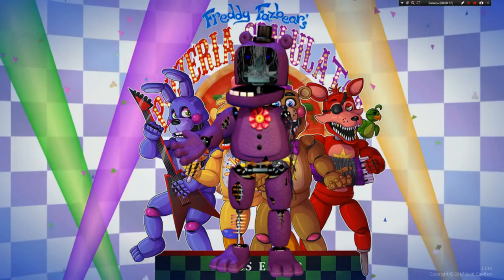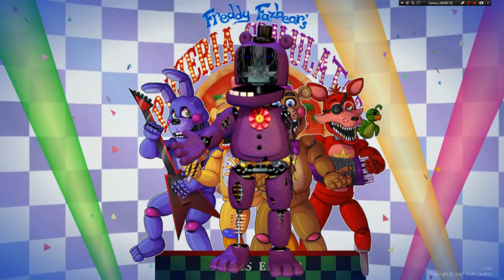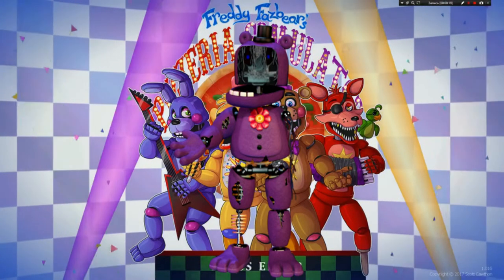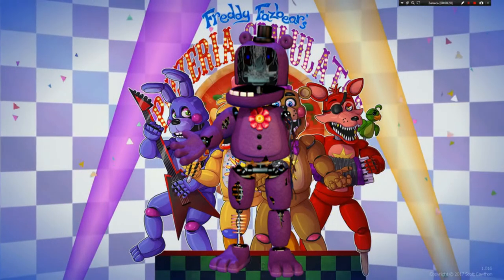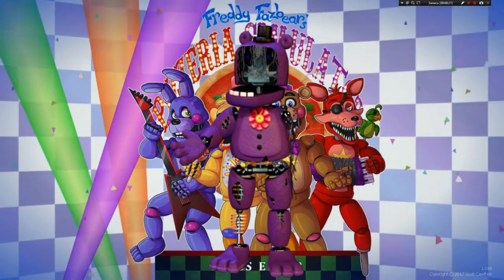[Speed Edit] Withered Mr Hippo I FFPS